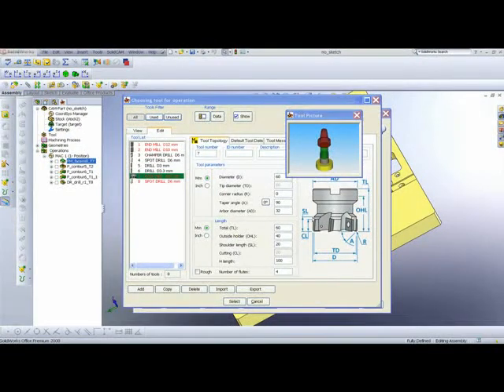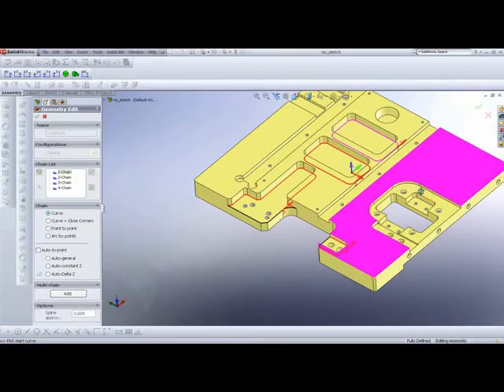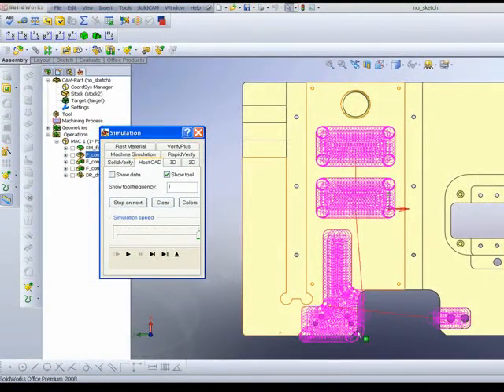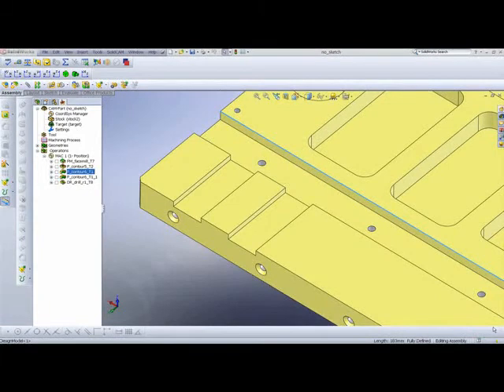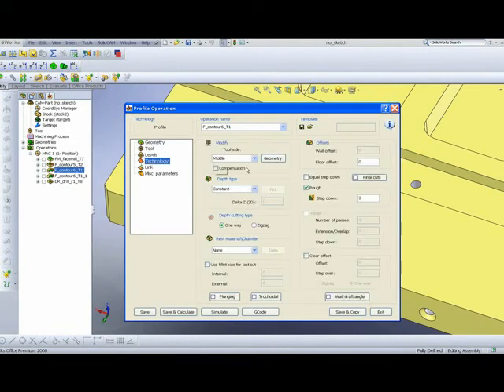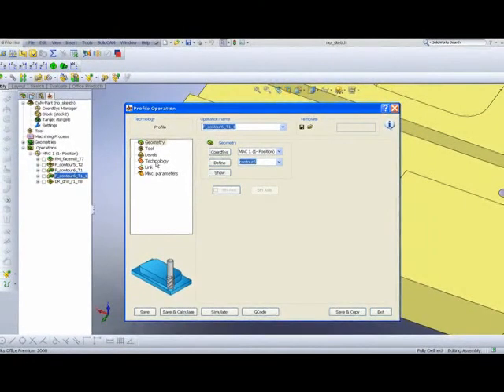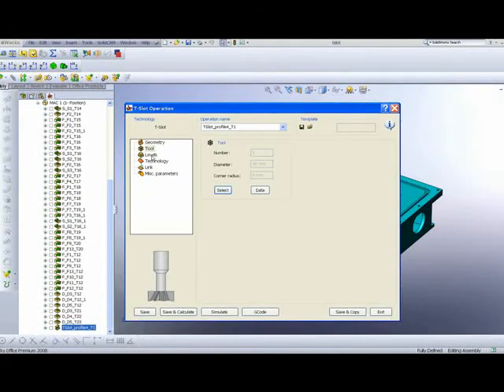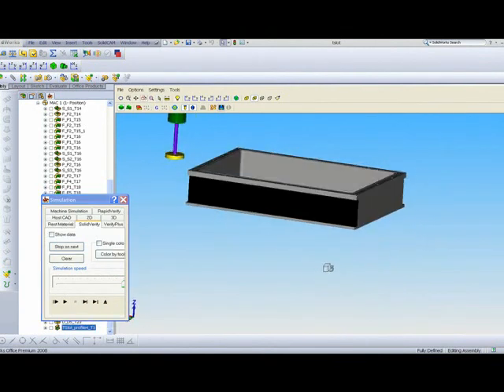Machining on Solid Without the Use of Sketch.flv